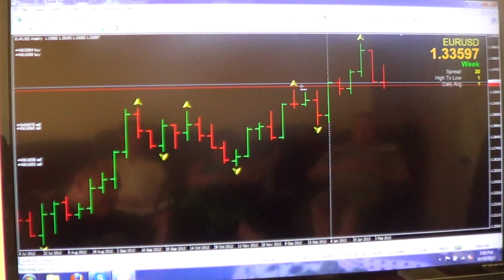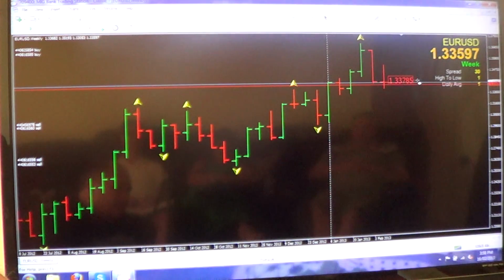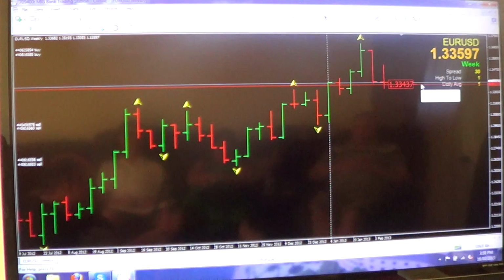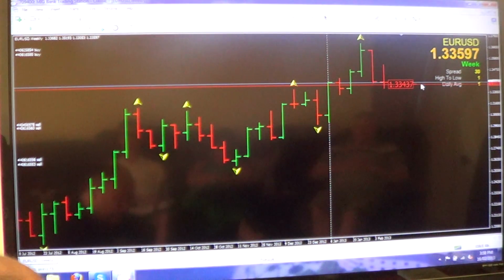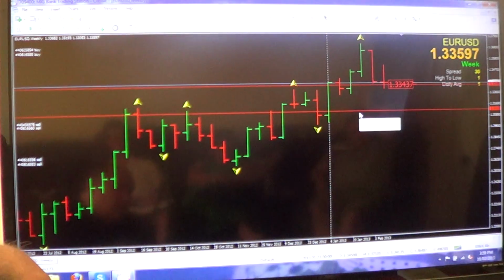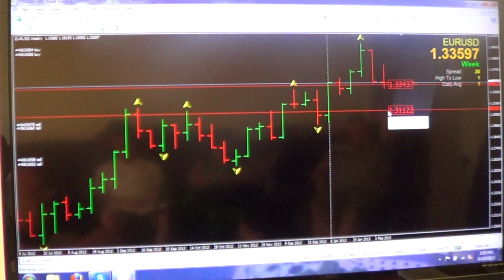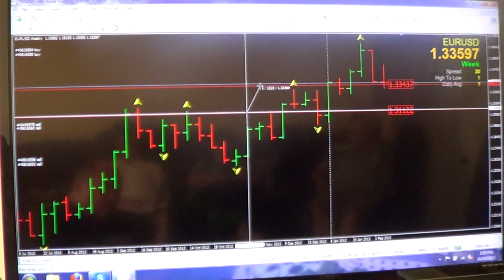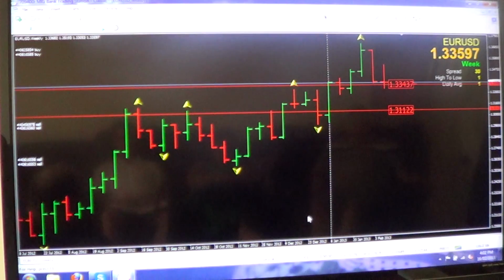Eur 18 2 weekly 2013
A group of professioal forex traders get together to defined their trading stratery for the week. 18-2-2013 .All the trades will be placed into the market with pending buy stop or sell stop orders. These trades will be placed on the open of the market on monday